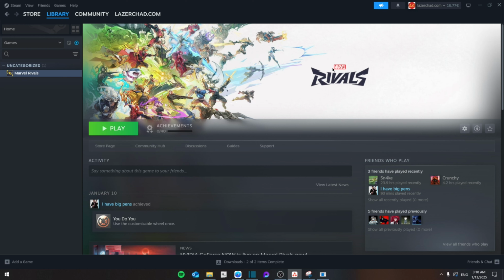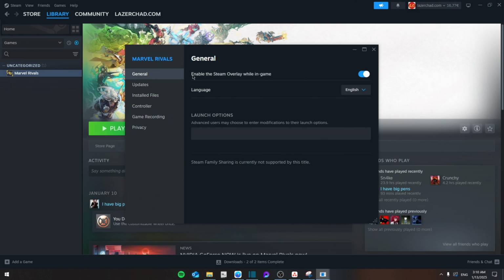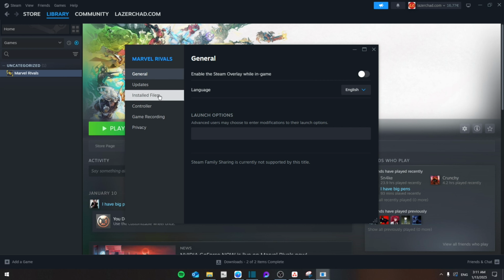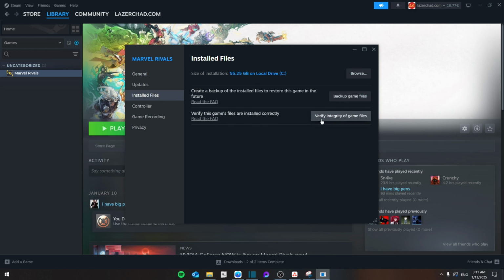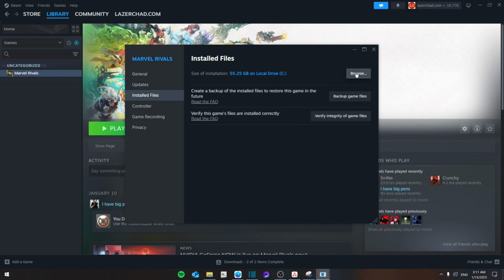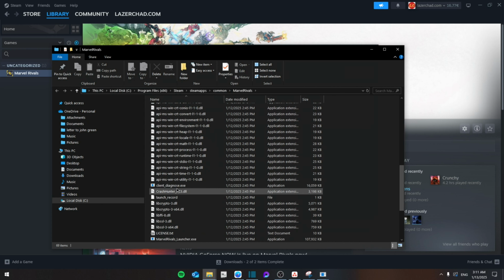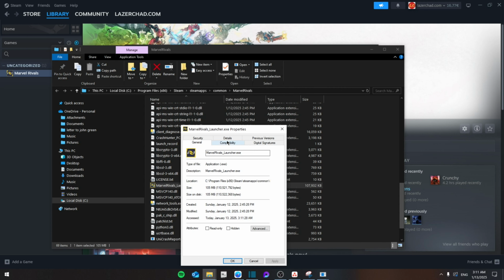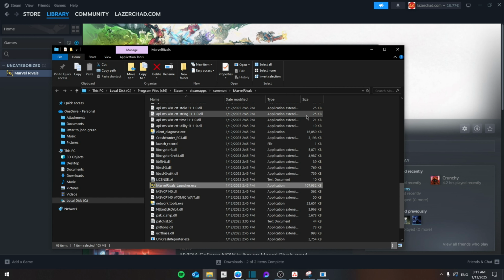How To Fix Marvel Rivals Keeps Crashing and Freezing on Windows PC - Beginner Tutorial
How To Fix Marvel Rivals Keeps Crashing & Freezing on Windows PC

In this video, I show you how to fix Marvel Rivals keeps crashing and freezing on your Windows PC. You'll learn simple steps to resolve crashing issues, improve game stability, and get back to enjoying Marvel Rivals without interruptions.

00:00 Introduction
00:10 How To Fix Marvel Rivals Keeps Crashing & Freezing on Windows PC